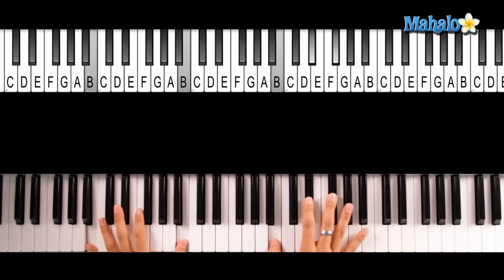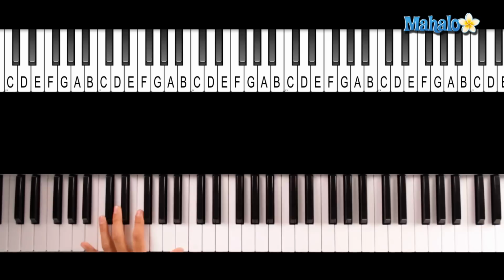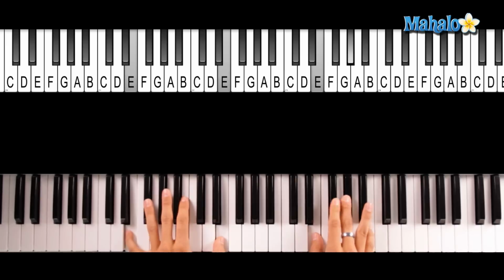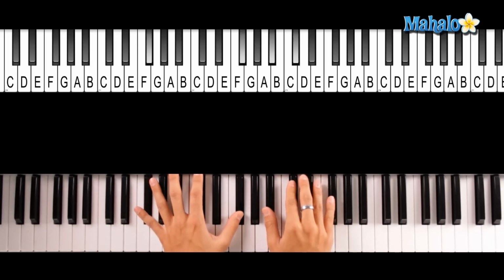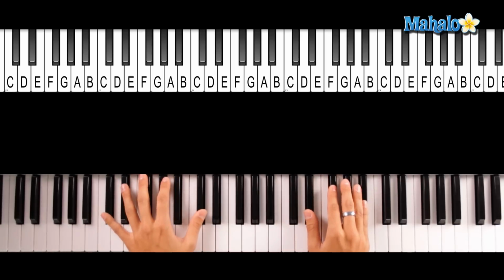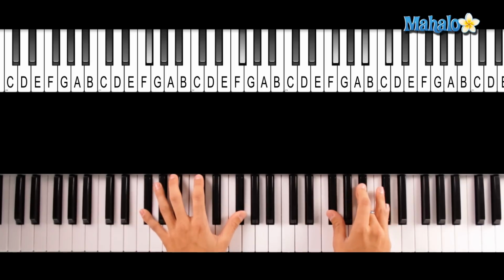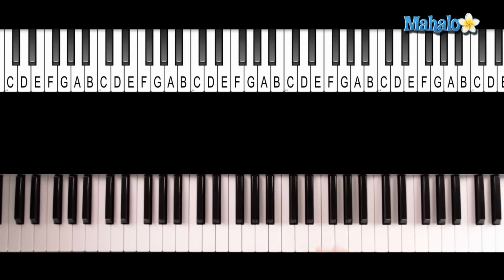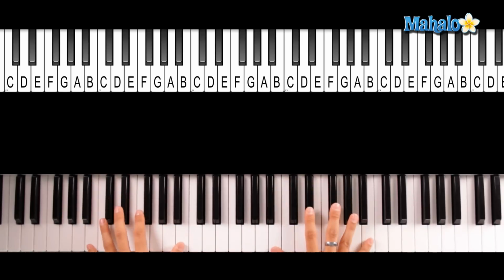How to Play "The Lazy Song" by Bruno Mars on Piano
Expert piano teacher Josh Brodis shows you how to play the song "The Lazy Song" by Bruno Mars.